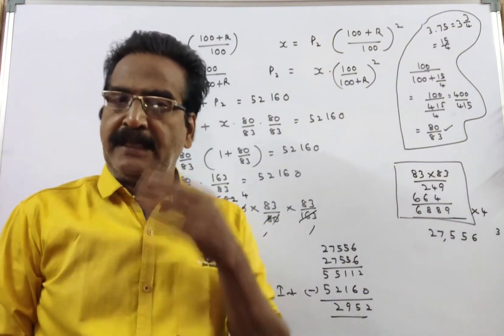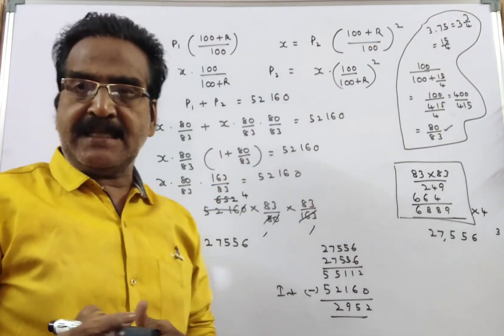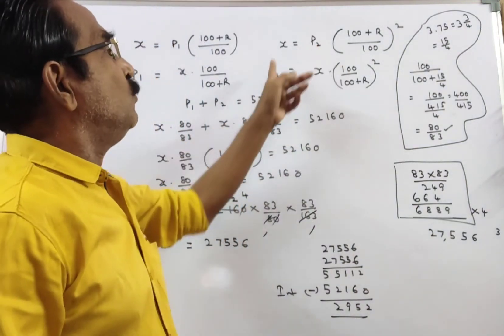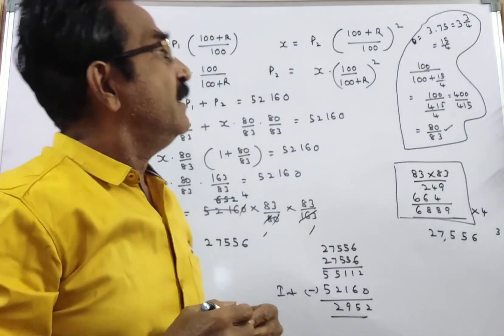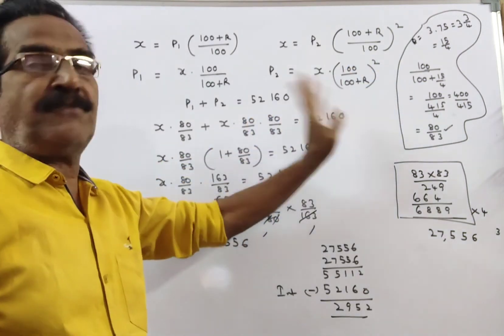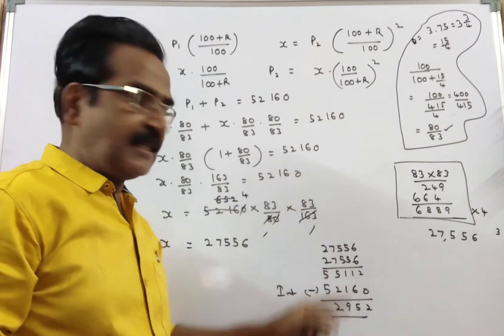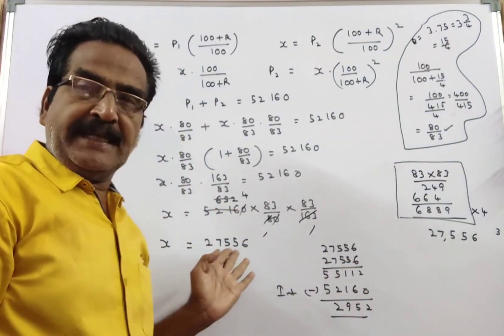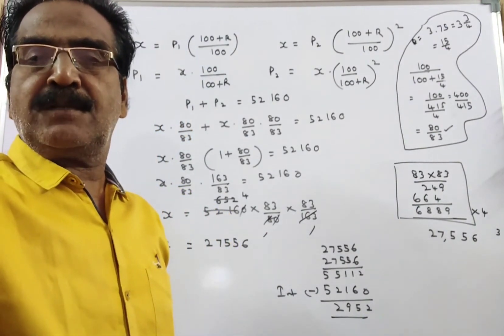A loan of Rs. 52160 has to be returned in two equal annual installments. If the rate of interest is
A loan of Rs. 52160 has to be returned in two equal annual installments. If the rate of interest is 3.75% p.a., compounded yearly, the total interest to be paid is